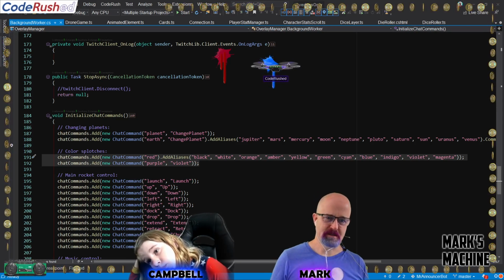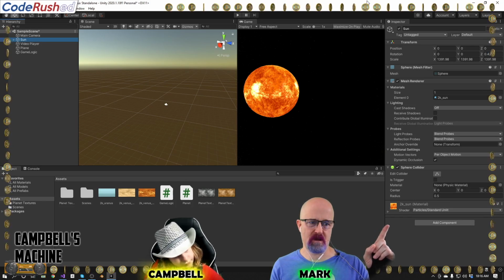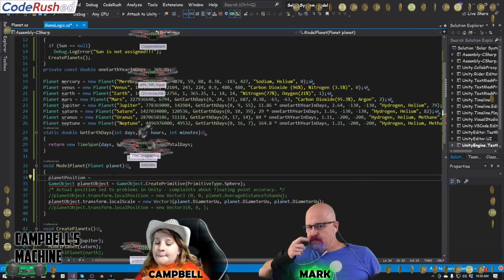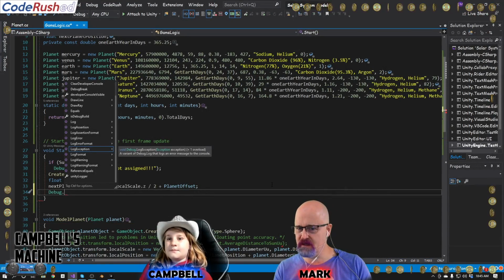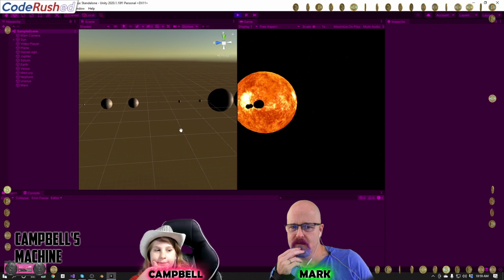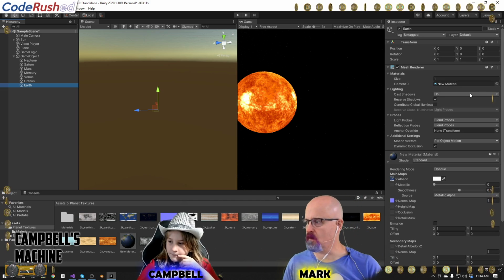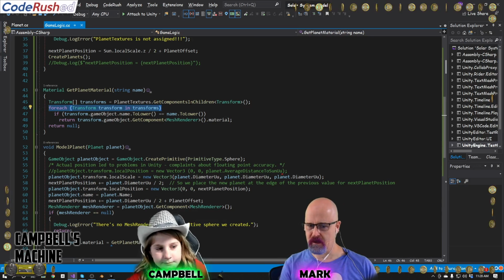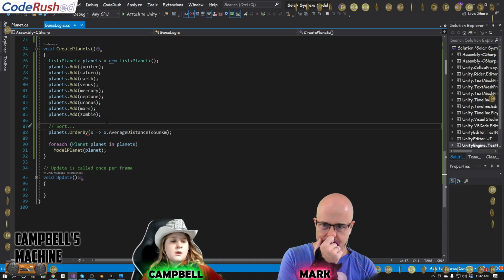e401 - KidzCode - Modeling our Solar System in Unity and C#, part 2